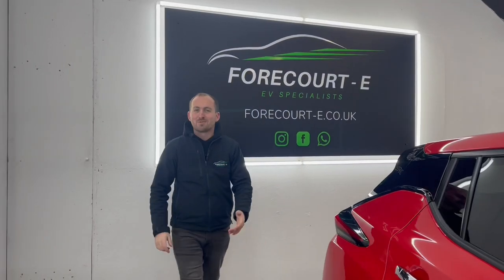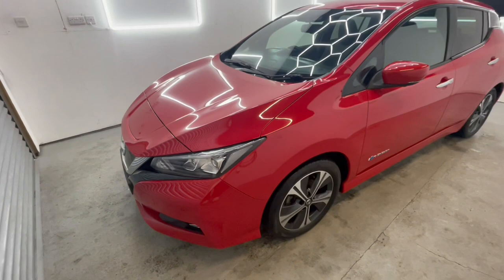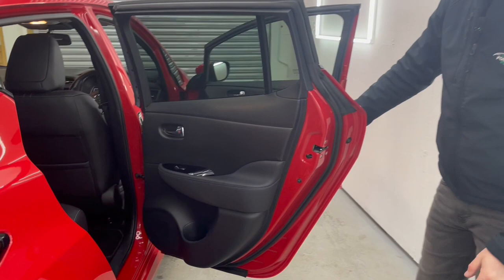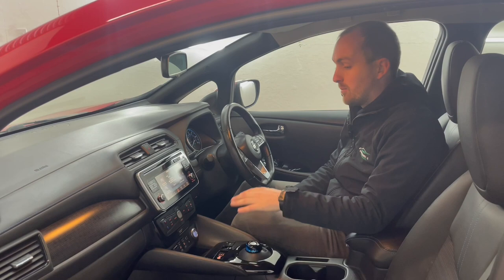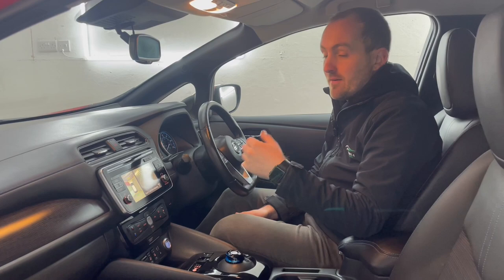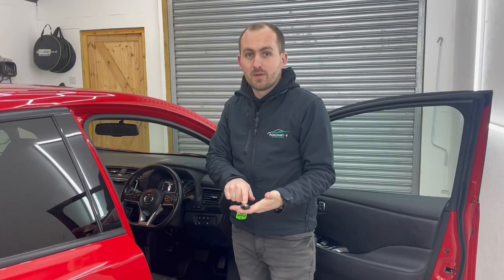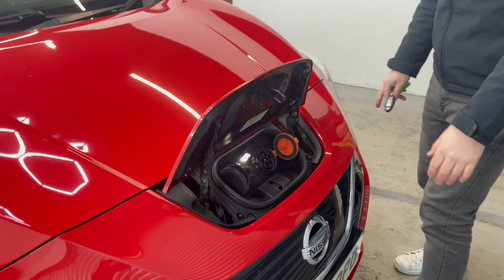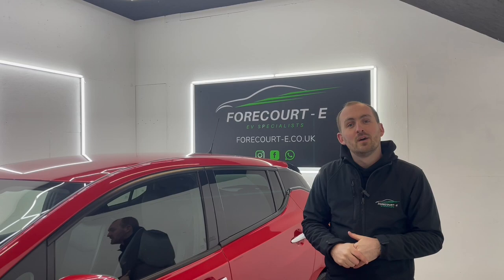Walk round video of Nissan Leaf 40KWH N-Connecta - GF18OPO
Forecourt-E are a New Forest based electric car dealership in the seaside town of Lymington, Hampshire. We have a range of used electric cars for sale which can be viewed virtually from the comfort of your home or in person at our showroom. If you are new to the world of EV's then head over to our website where you'll find our Knowledge Centre, full of useful and informative blogs. You will also be able to see our available stock and our contact page. We'd be happy to help with any questions you have on making the move to electric or buying your first used EV.